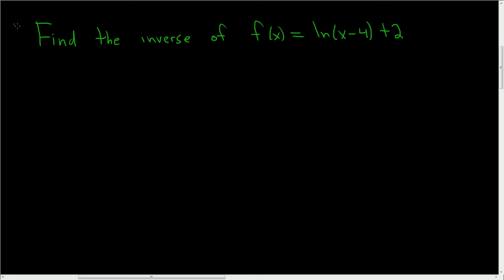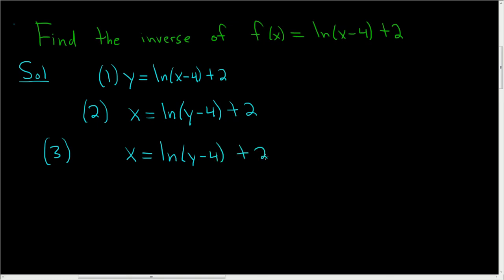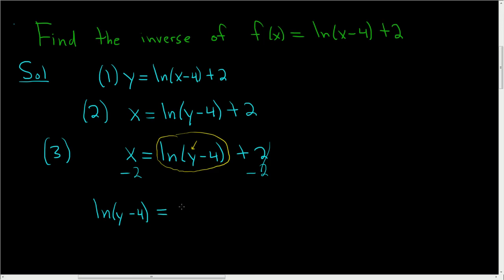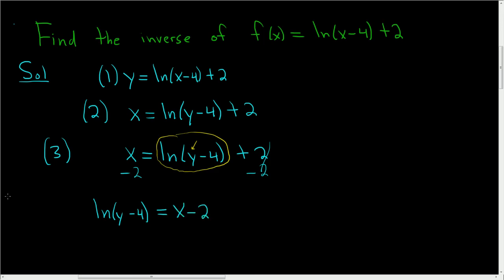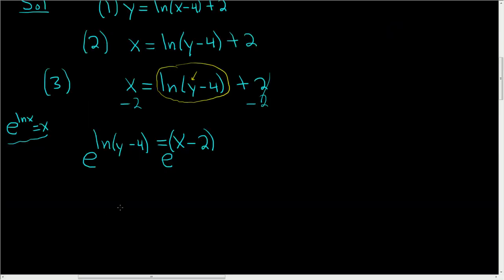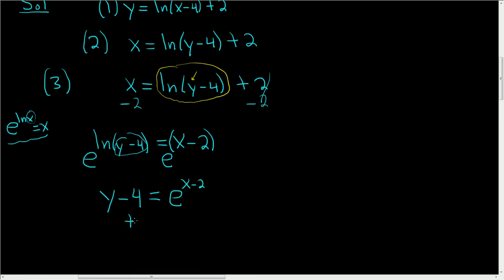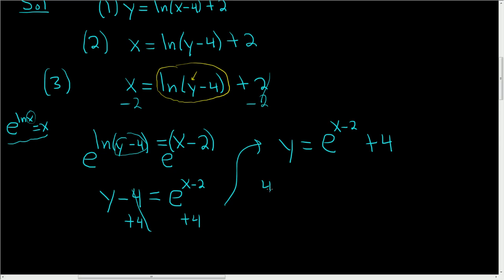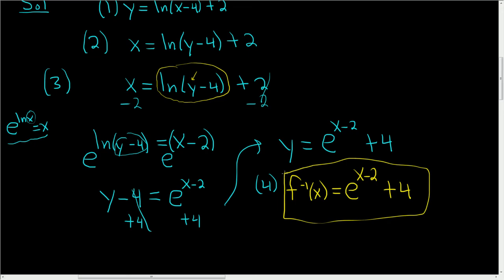Inverse of Logarithmic Function f(x) = ln(x - 4) + 2